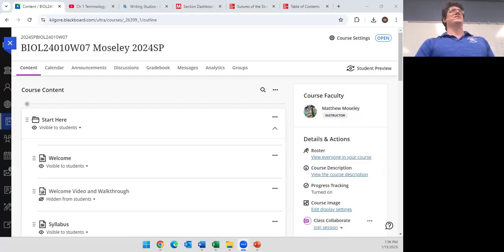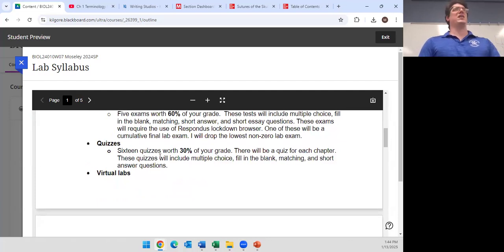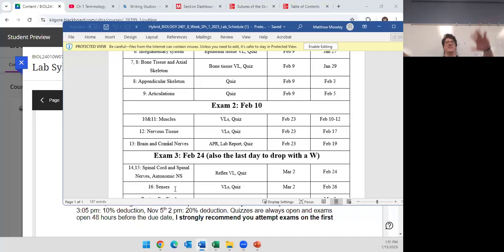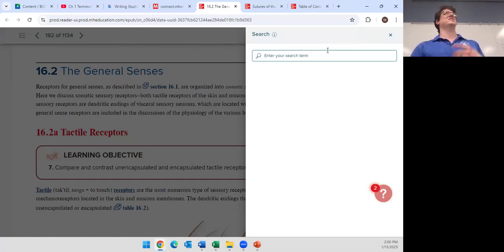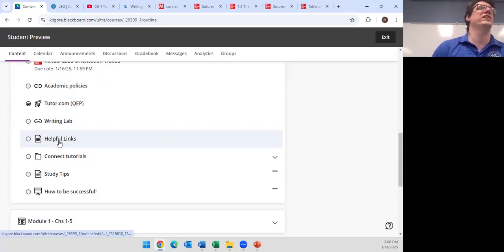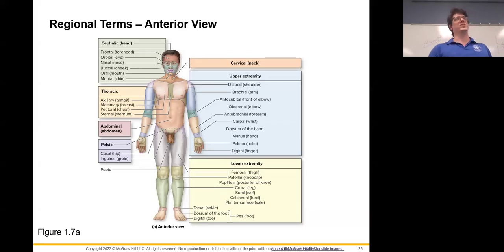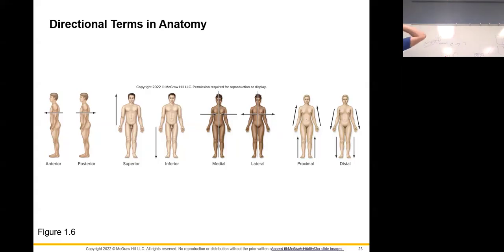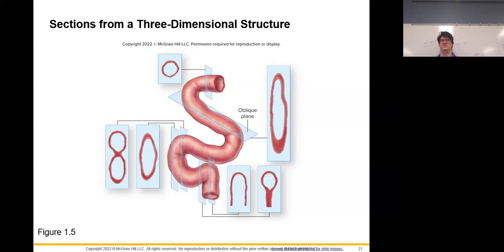Lab 1 meeting - Syllabus, course expectations, body regions